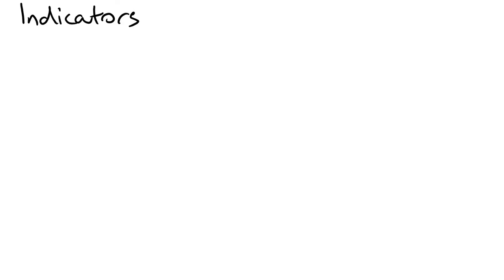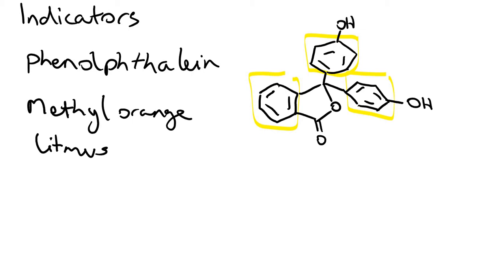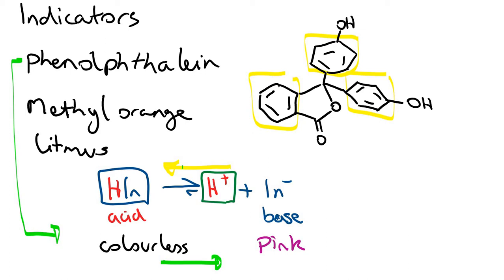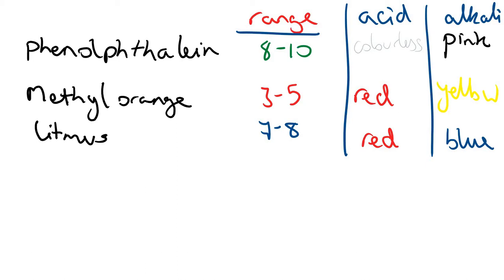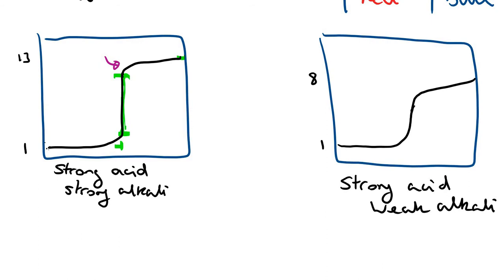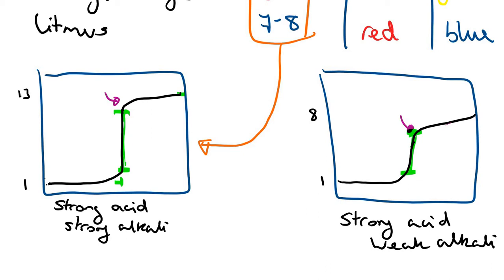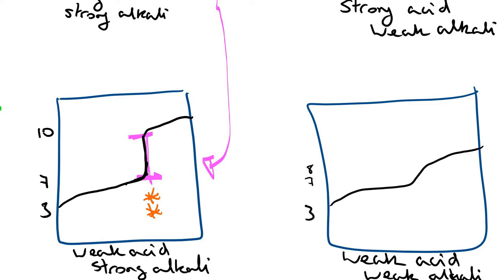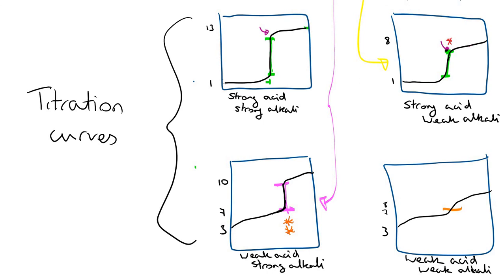Indicators and titration curves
Theory of indicators for titrations, including examples and their colour change range is discussed, along with their suitablility for reactions involving certain strengths of acids and alkalis.